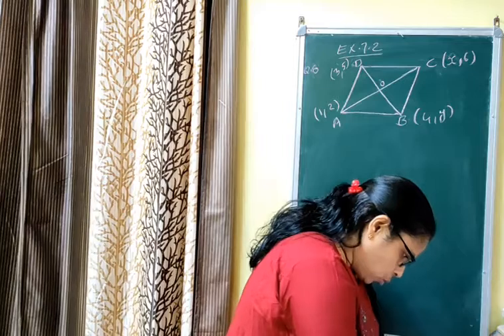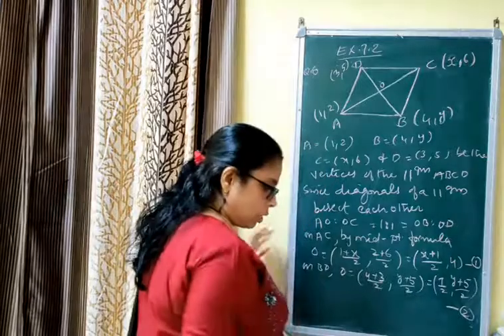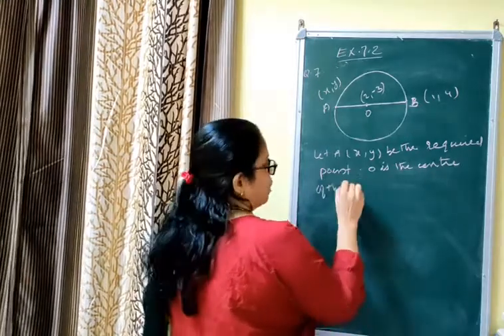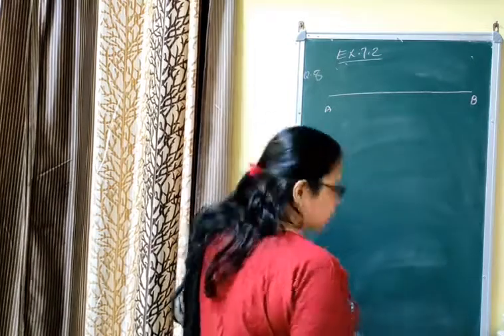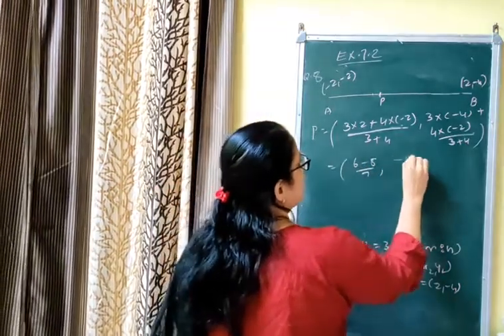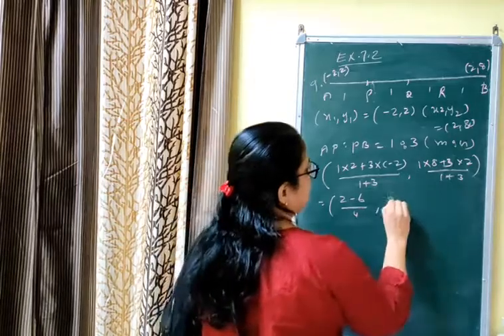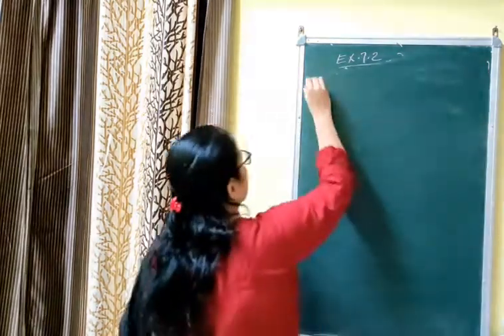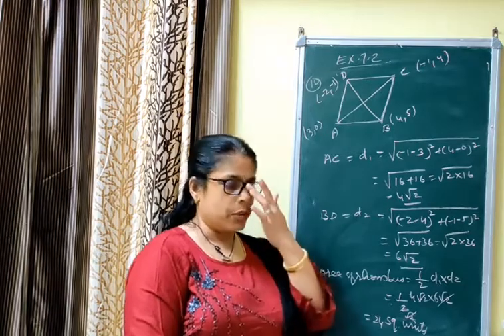Coordinate Geometry:Part II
Practice Questions of section formula